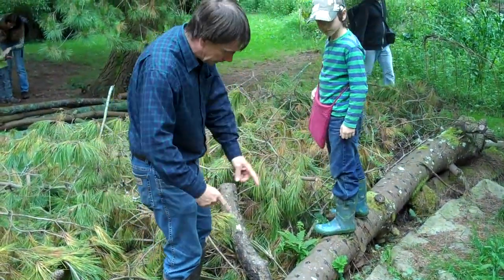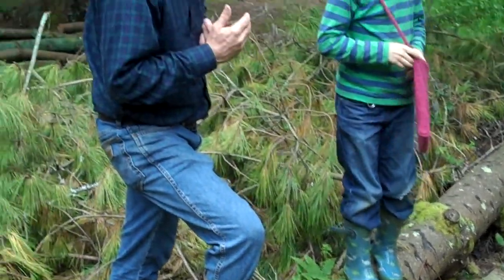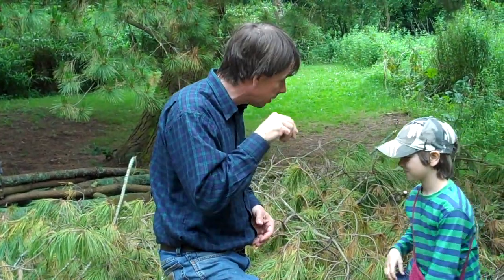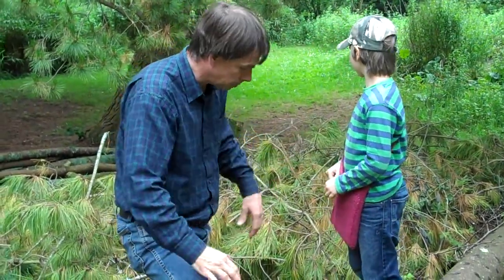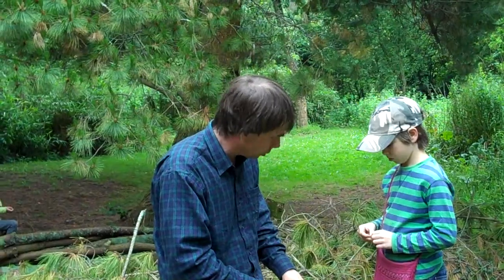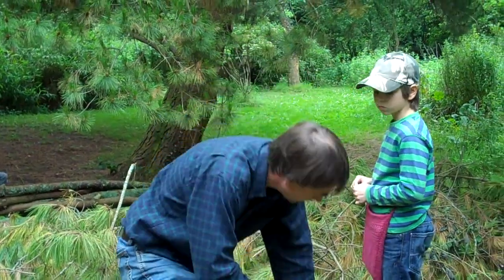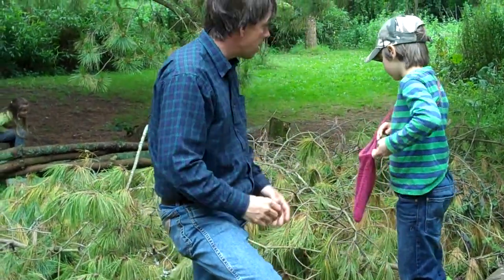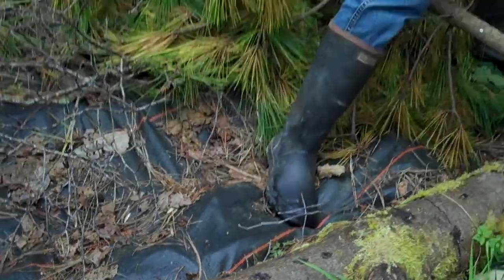Martin Crawford's Forest Garden Part 9